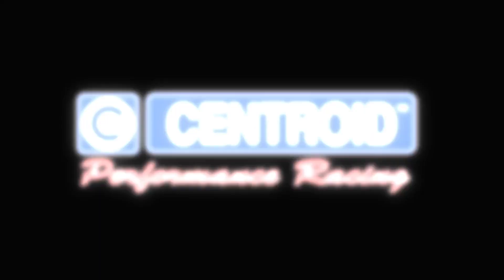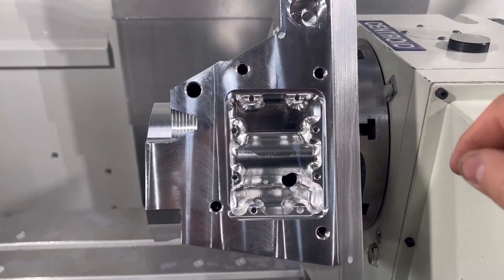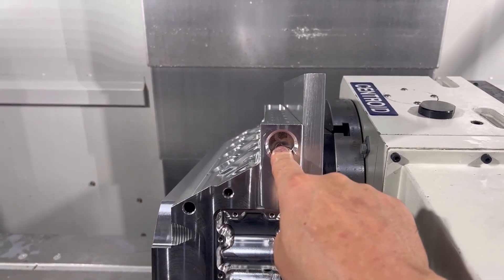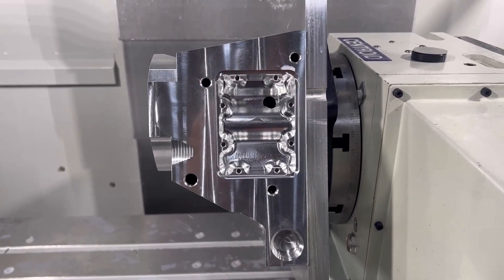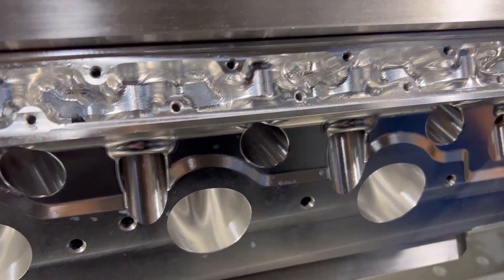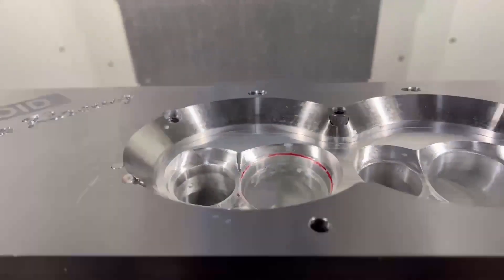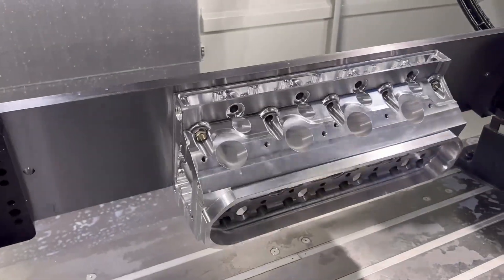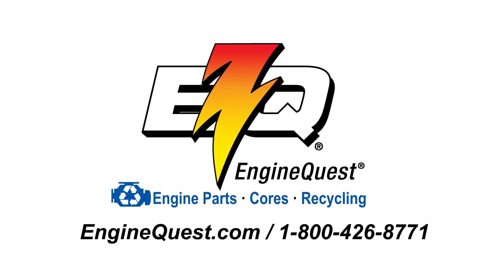Creating the SML Cylinder Head – Part 3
Steve Morris keeps hashing out the new SML cylinder head design on the Centroid CNC. Watch to see what makes this new cylinder head special and why the SML engine is special as well.